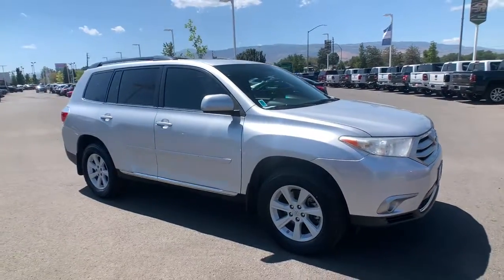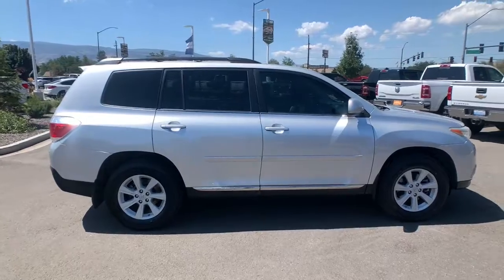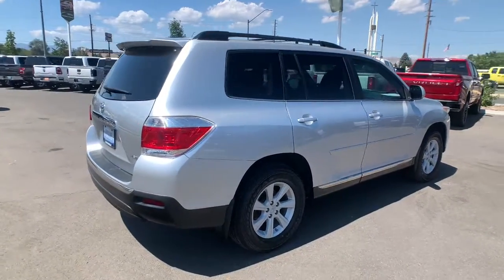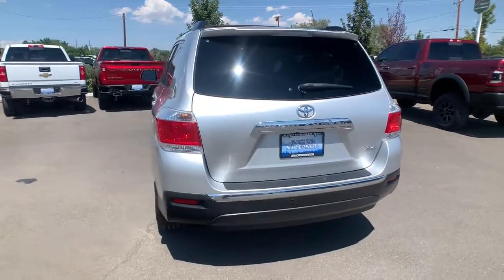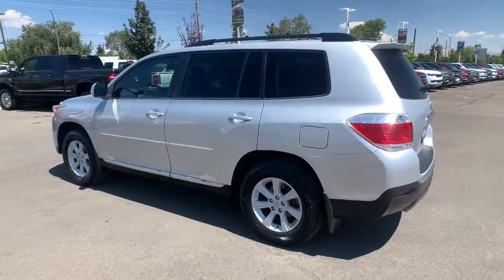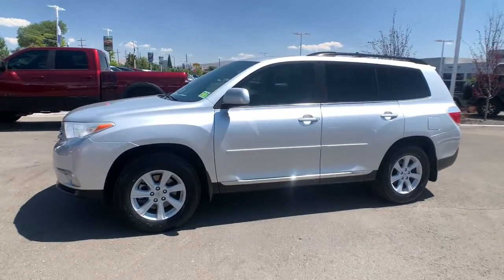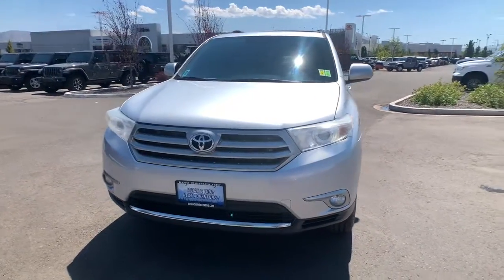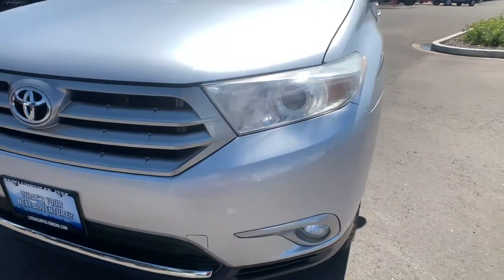2013 Toyota Highlander Reno, Carson City, Northern Nevada, Sacramento, Elko, NV DS223766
CLASSIC SILVER METALLIC [SILVE Used 2013 Toyota Highlander available in Reno, Nevada at Lithia Chrysler Jeep of Reno. Servicing the Carson City, Northern Nevada, Sacramento, Elko, NV area.